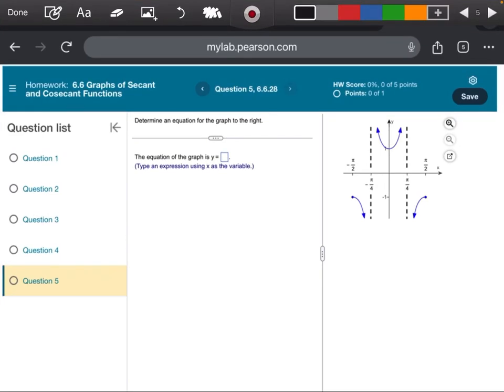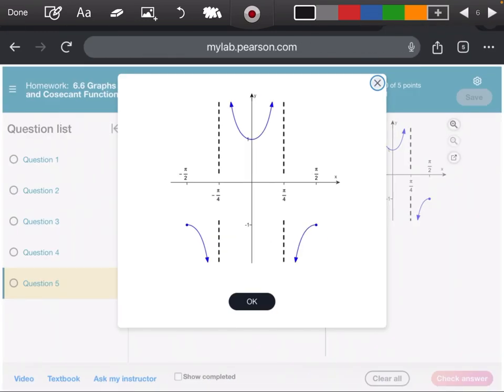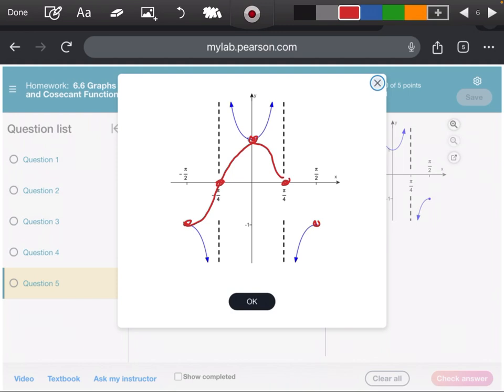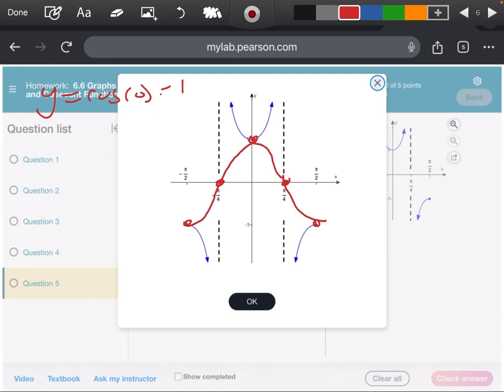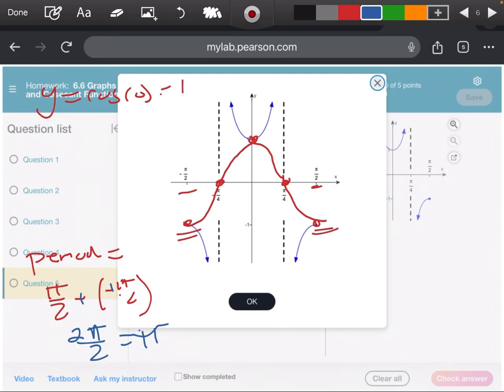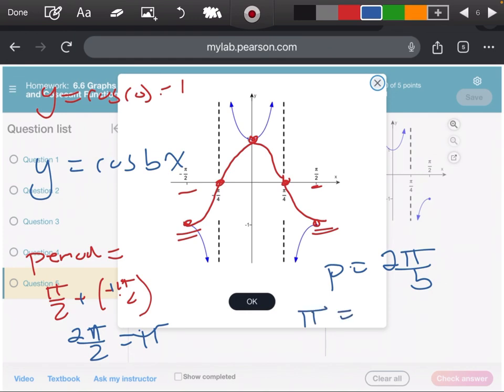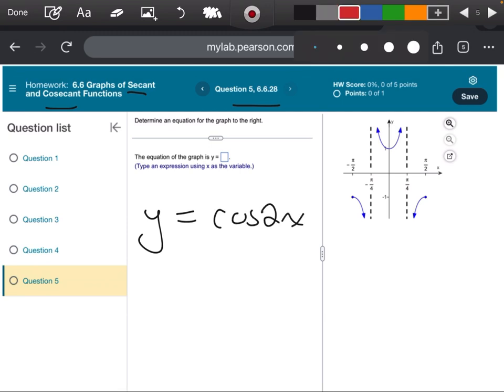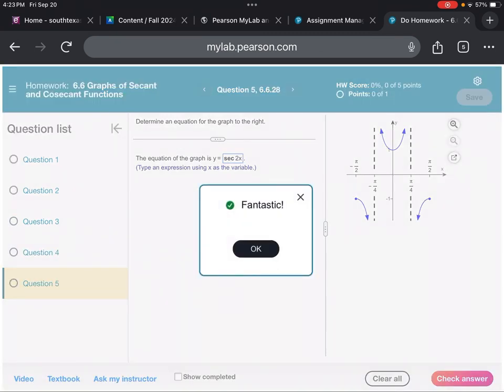5 6.6 math 2412 fall 24